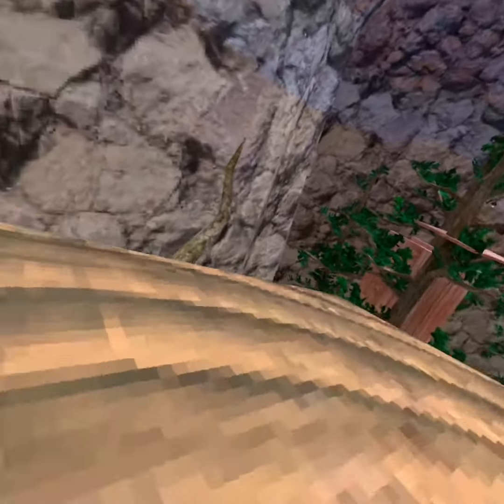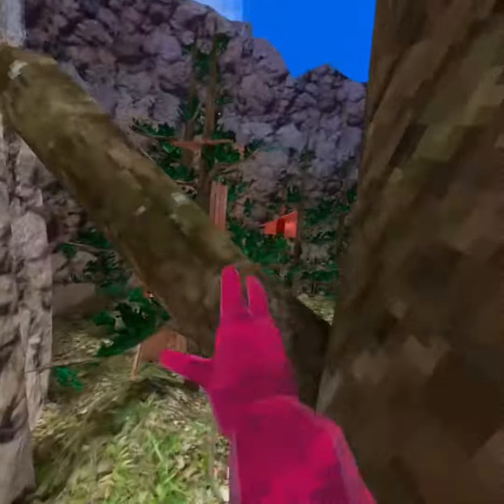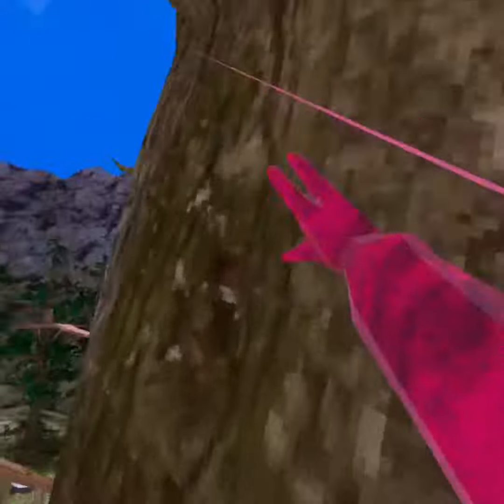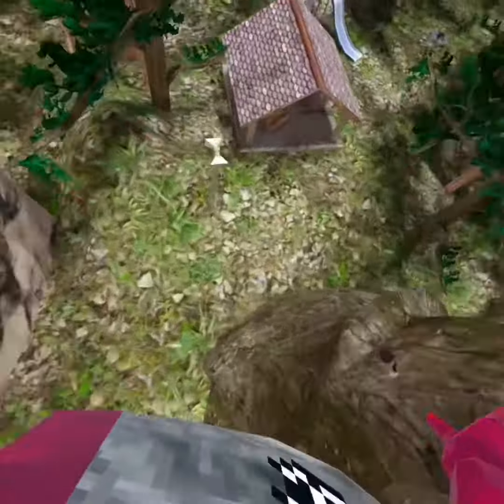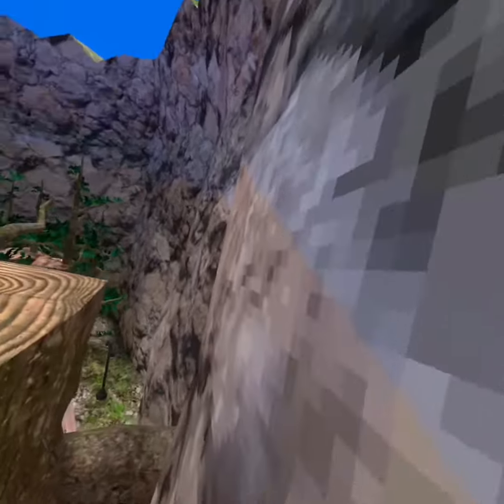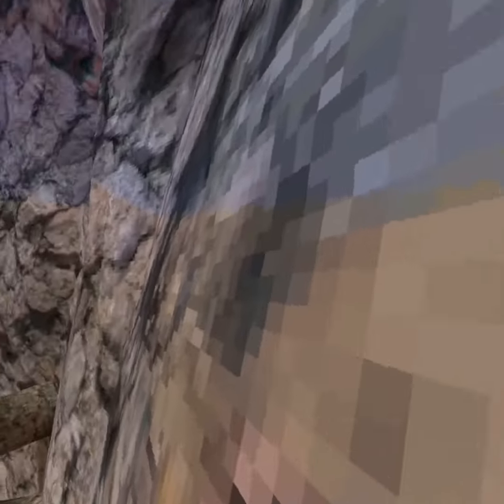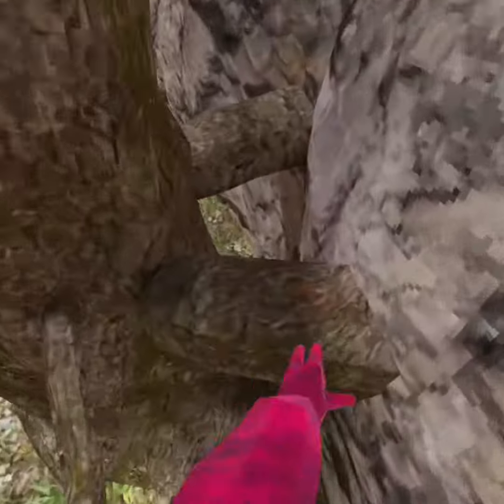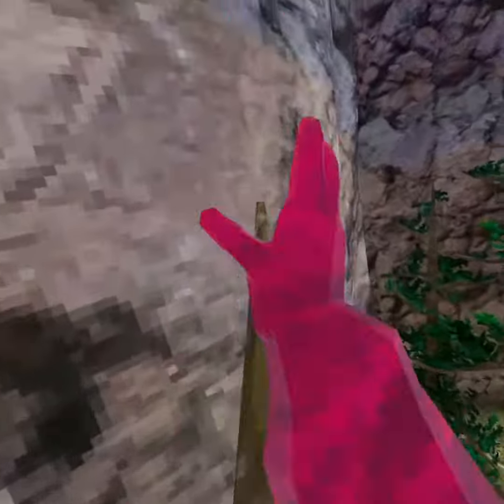How to SLIP SLAP in the RED WALLS UPDATE!!!